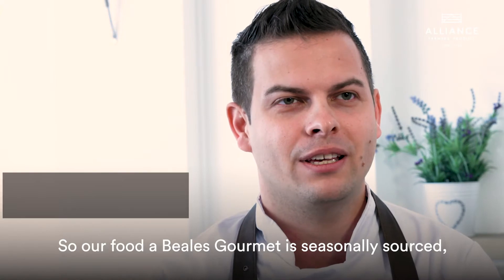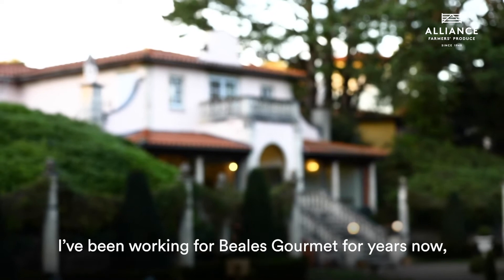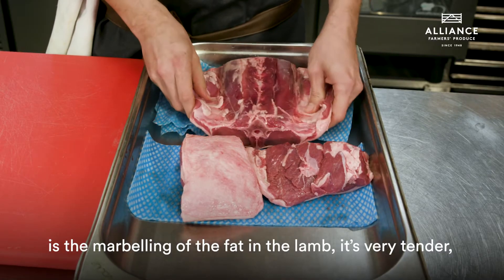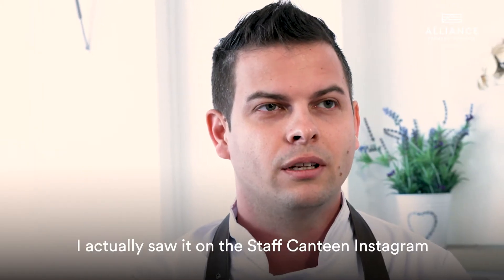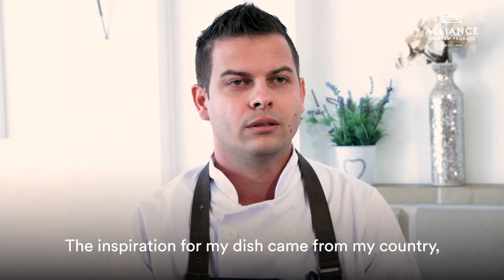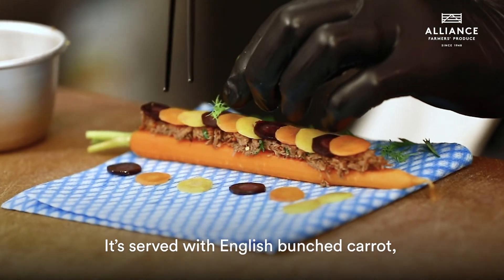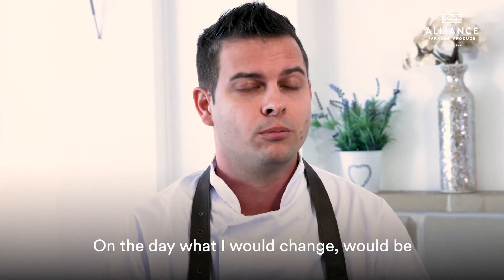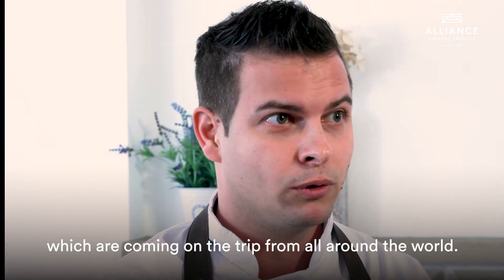TE MANA Challenge - Winner's Interview (Lee Ladislav Poustevnik - Beales Gourmet)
On Tuesday 10th September we hosted our second year of our TE MANA Challenge. We had 8 finalists battle it out in a live cooking competition in order to win the winning title as well as a once in a lifetime trip to New Zealand. This video is a follow up interview with the winner Lee Ladislav Poustevnik  from Beales Gourmet.